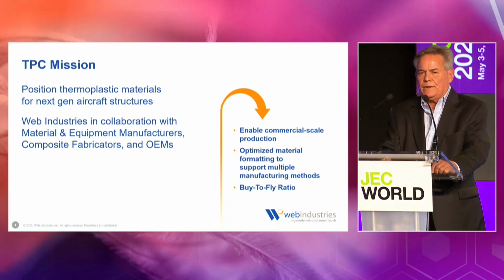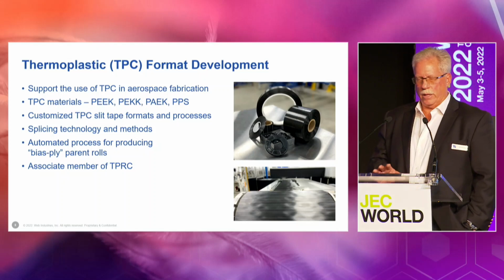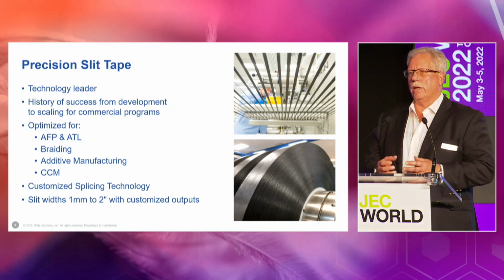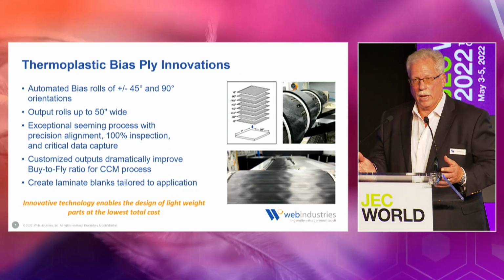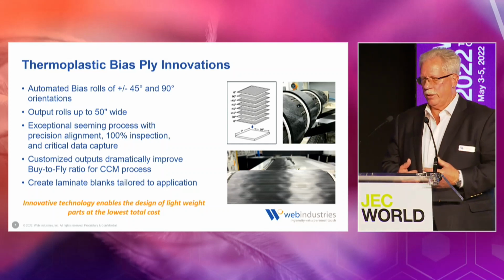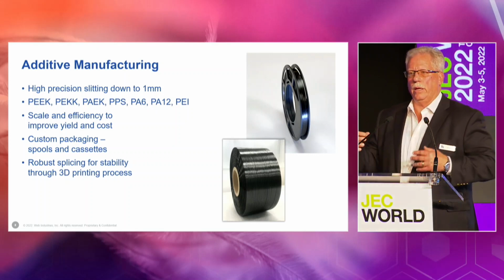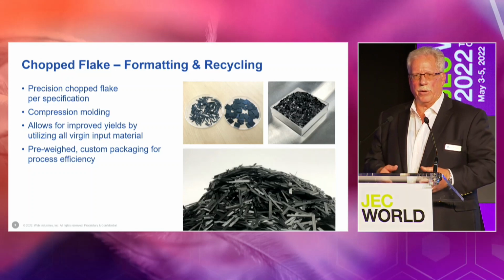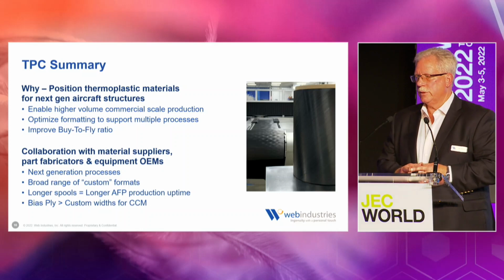JEC Web Industries Presentation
For 30 years, Web Industries has been the leader in the precision formatting of prepreg composites for aerospace applications. Recent formatting development efforts have focused on leveraging the unique properties of thermoplastic composites (TPC) to improve buy-to-fly ratios and enable increased throughput of manufacturing processes. This presentation discusses the technological advances behind these new TPC formatting methods as well as specific formats such as wide-width bias-ply materials, precision slit tapes, and narrow filaments for additive manufacturing.

Speakers:
Ashley GRAEBER, Director of Sales - North American Aerospace, Web Industries

Jim POWERS, Global Thermoplastics Market Development Manager, Web Industries